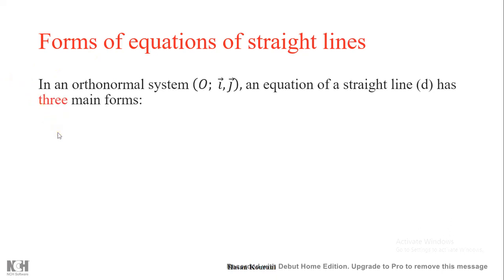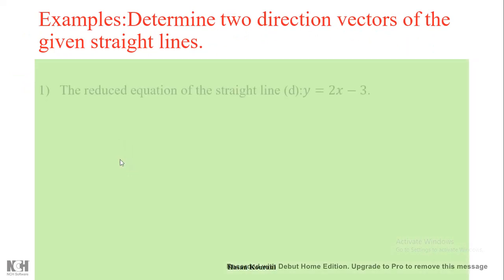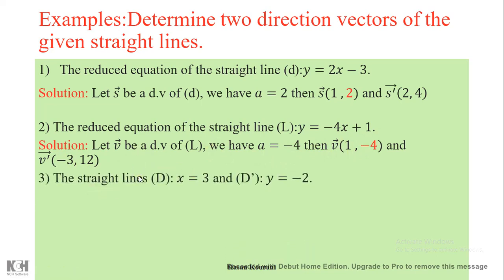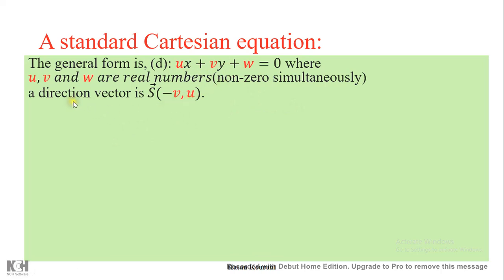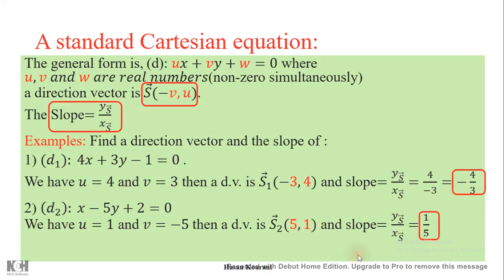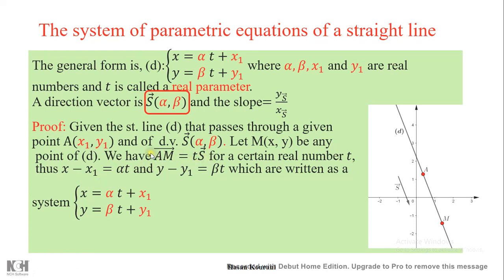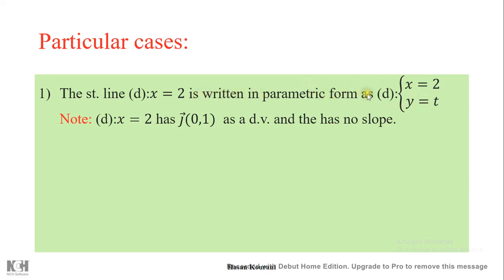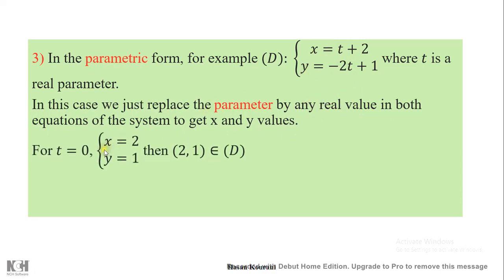Equations Of Straight Lines for G10 -Part Two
The three forms of equations of straight lines with examples